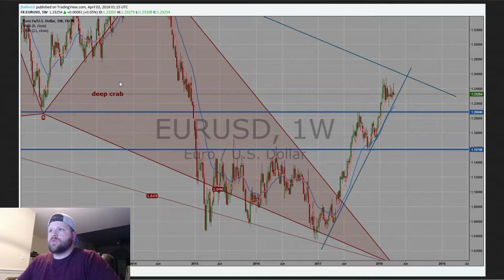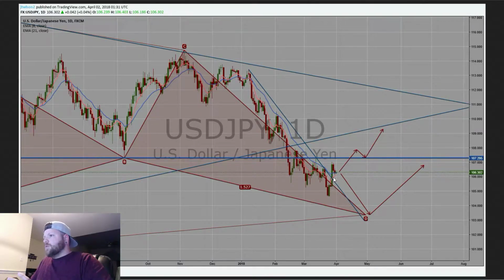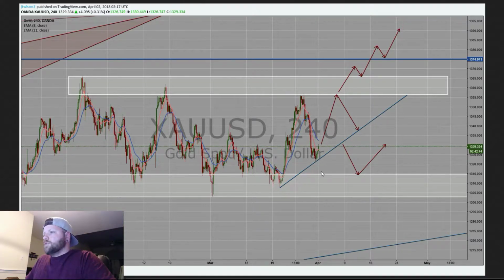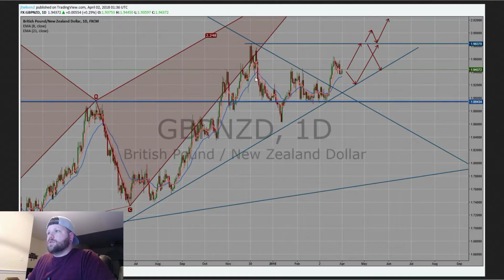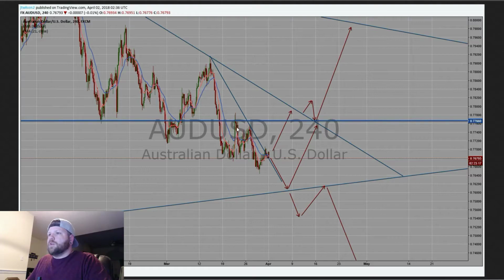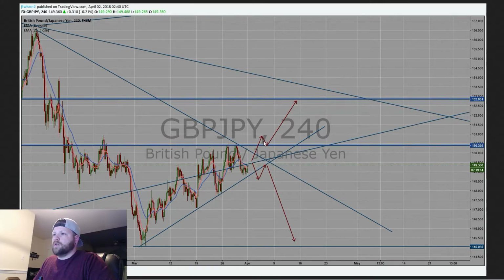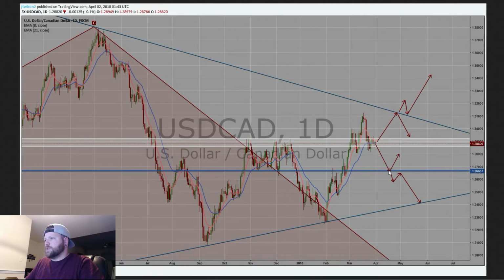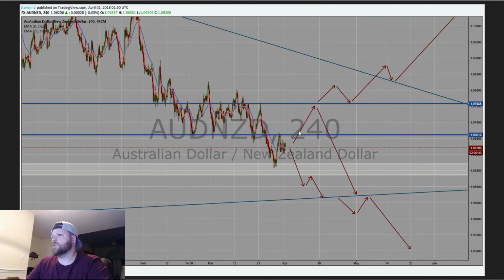Weekly Forex Outlook Episode 8